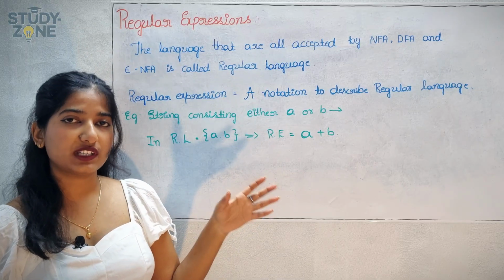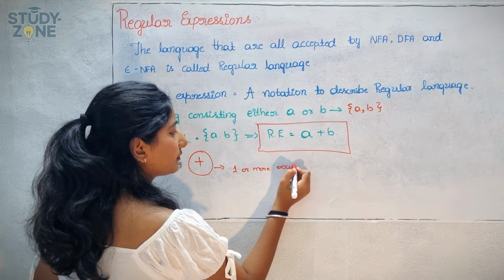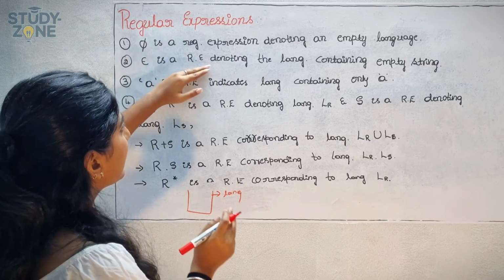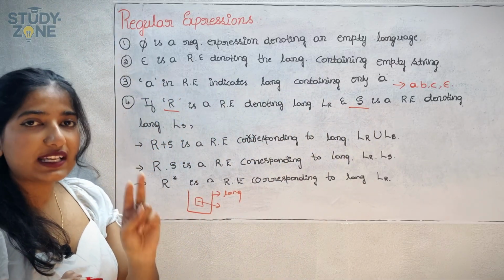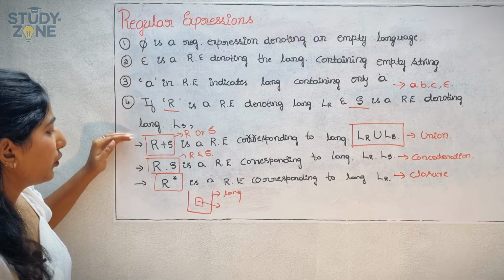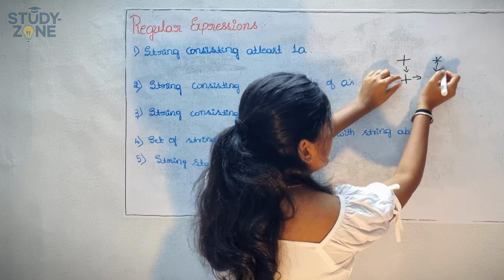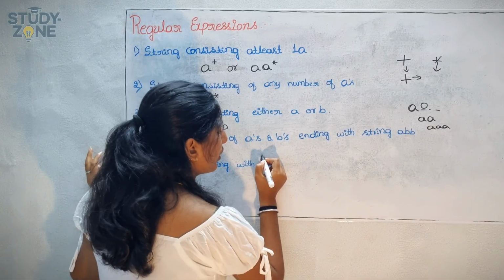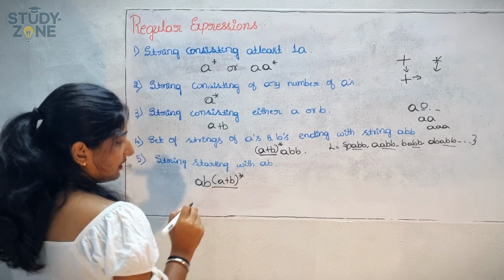Regular Expression | Formal Definition and solved examples | TOC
This comprehensive Theory of Computation lecture introduces Regular Expressions, one of the most fundamental concepts in Automata Theory used to describe patterns and languages formally.

What You'll Learn in This Video:

✅ Formal definition of Regular Expressions
✅ Basic symbols: ∅, ε, and Σ explained clearly
✅ Operators in Regular Expressions — Union (+), Concatenation (·), and Kleene Star (*)
✅ How Regular Expressions represent Regular Languages
✅ Step-by-step construction of Regular Expressions
✅ Multiple solved examples with detailed explanation
✅ How to convert simple language descriptions into Regular Expressions
✅ Common mistakes and exam-oriented tips

This tutorial is perfect for:

GATE, NET, and competitive exam preparation
Self-learners studying Automata Theory
Anyone preparing for university exams in Theory of Computation